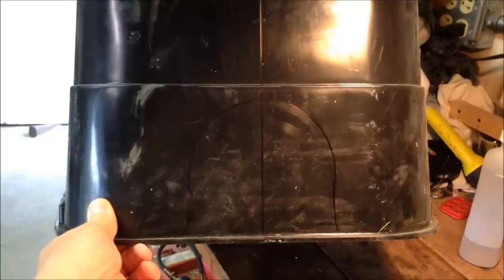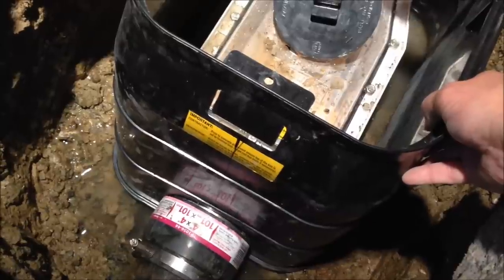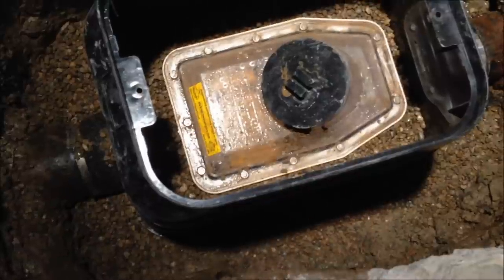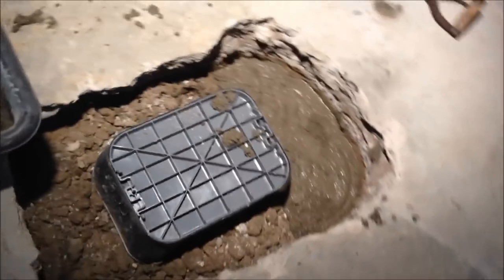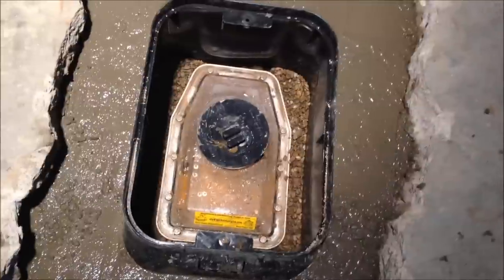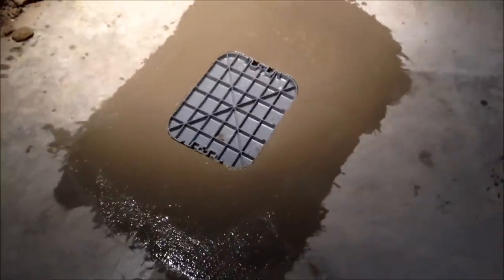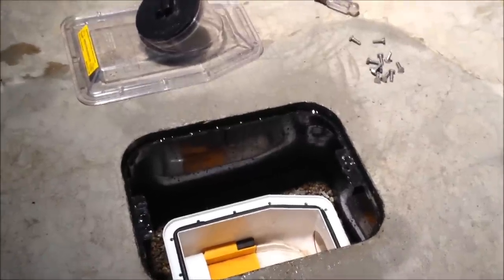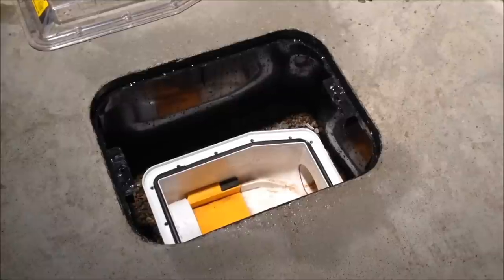Mainline Backflow Valve installation, Part 3